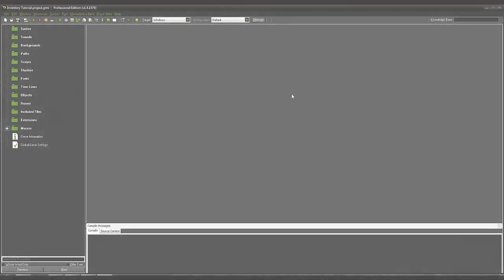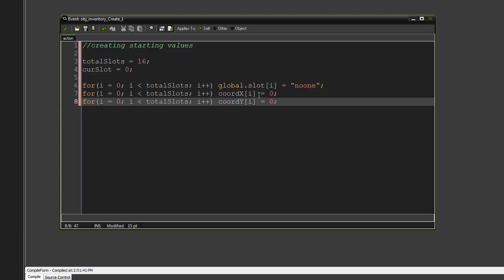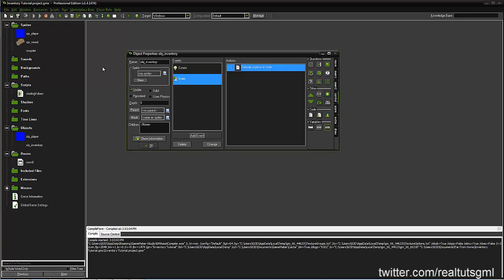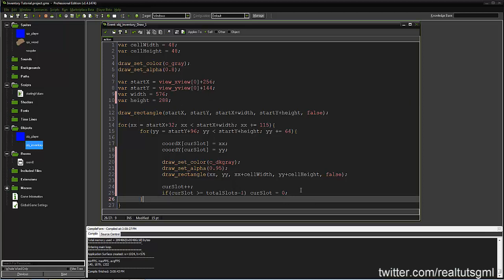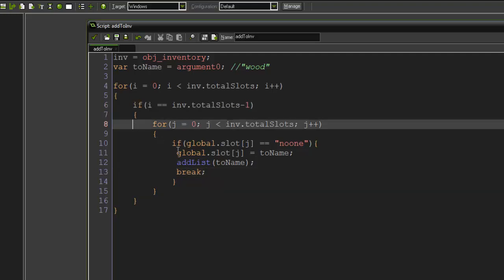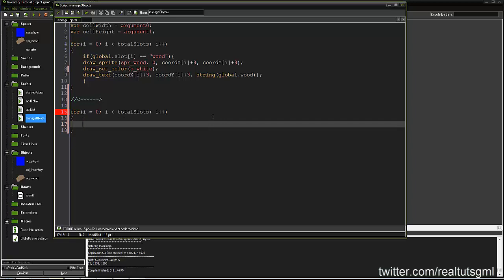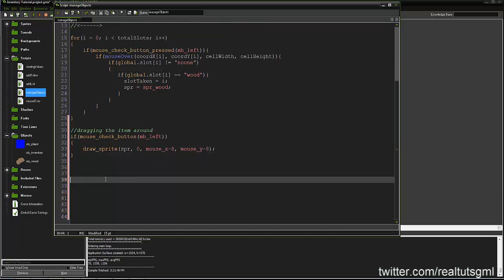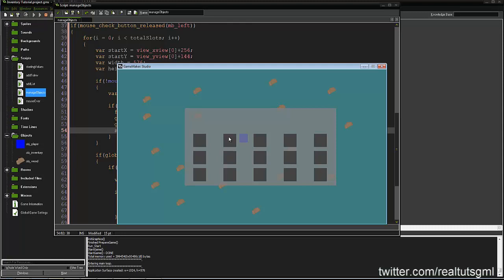Game Maker Studio: Advanced Inventory System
In this video we look at creating an inventory system from scratch!